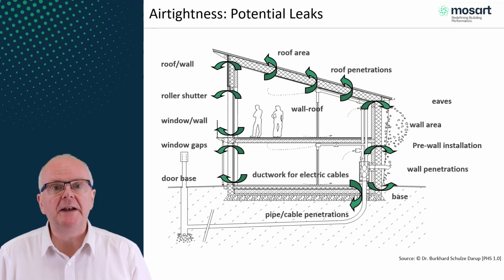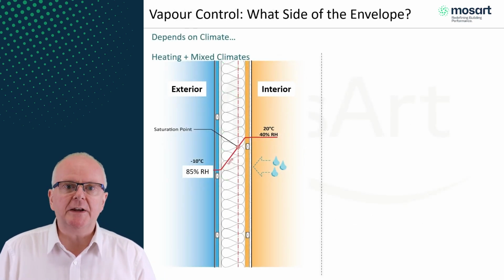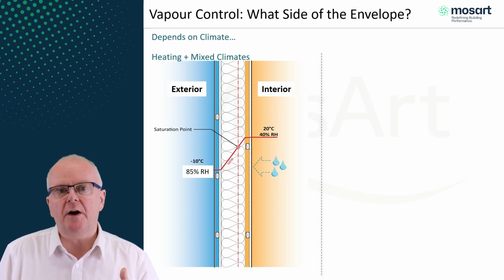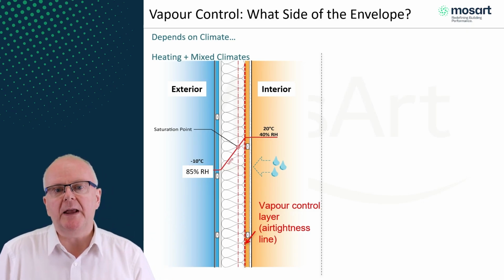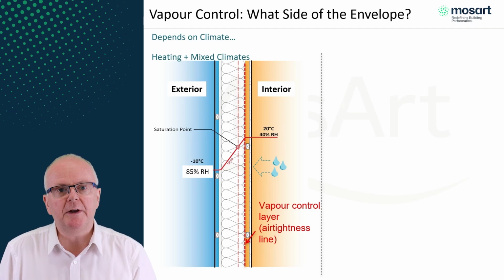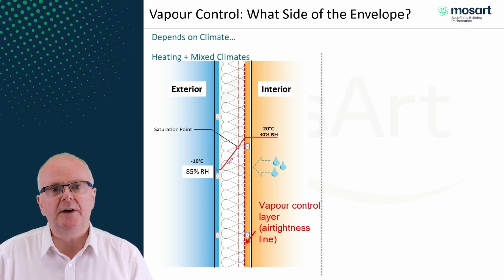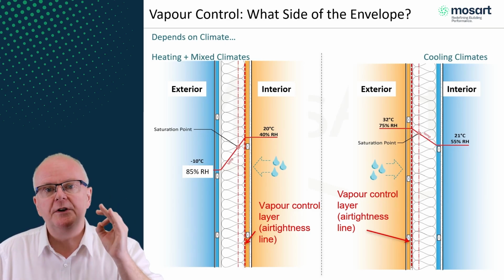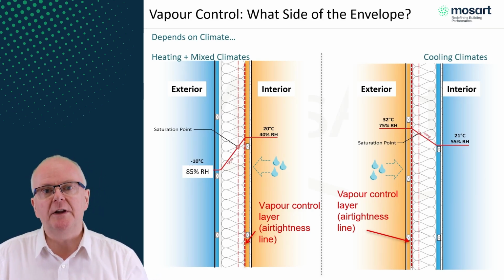Airtightness and Vapour Control in Passive House | Where to Put the AVCL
Where does the airtightness and vapour control layer actually go, and why does it matter? In this extract from Mosart's Certified Passive House Designer (CPHD) On-Demand course, Tomás O'Leary explains the relationship between airtightness, vapour control, and condensation risk in heating-dominated climates, including why the AVCL belongs on the warm side of the insulation and what happens if you get it wrong.

You will learn:
- Where air leaks typically occur in a building envelope
- The difference between a vapour control layer and a basic plastic membrane
- How climate determines where the AVCL should be positioned
- What the "red line exercise" is and how to use it to define your thermal envelope

This is a free extract. The full video, including a real-project walkthrough of a certified Passive House apartment building in Dublin, is part of the CPHD On-Demand Free Preview.

The Certified Passive House Designer On-Demand course is delivered by one of Ireland's most experienced Passive House designers and educators.